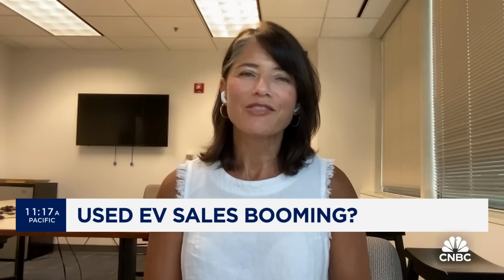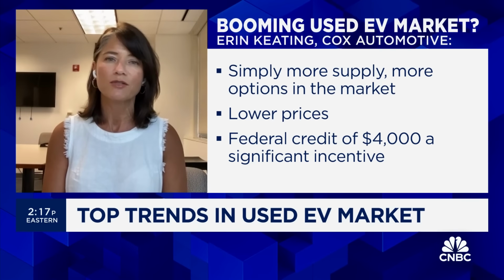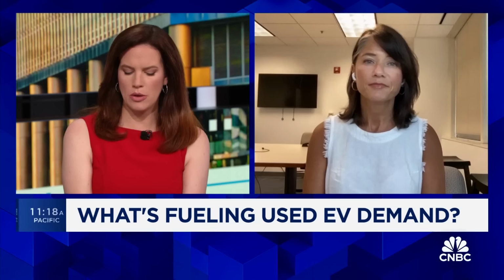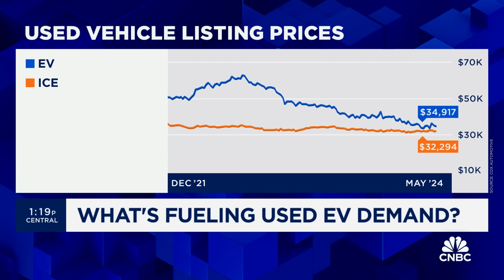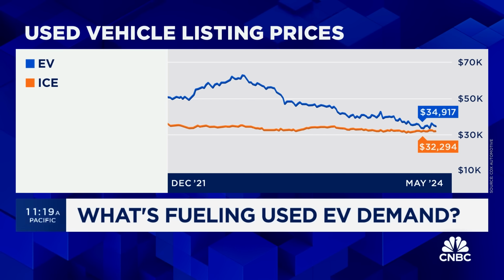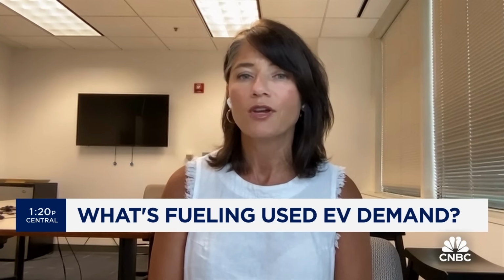Cost parity is driving used EV sales, says Cox's Erin Keating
Erin Keating, Cox Automotives executive analyst, joins 'Power Lunch' to discuss the used EV market sales boom.